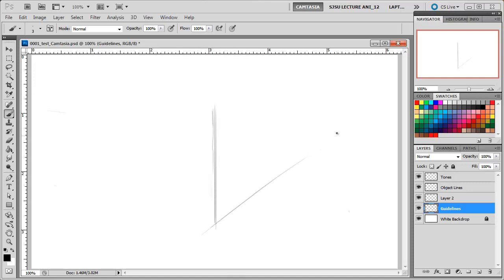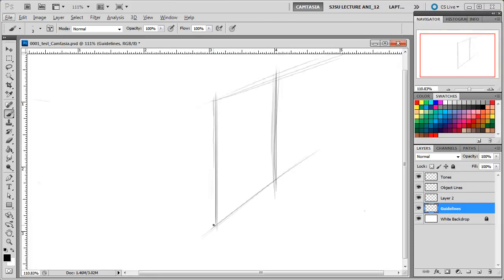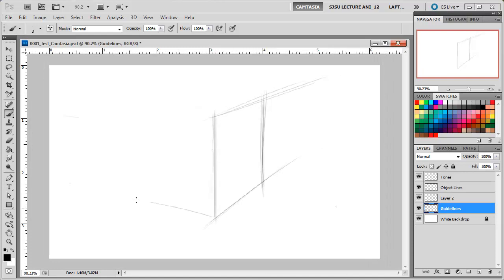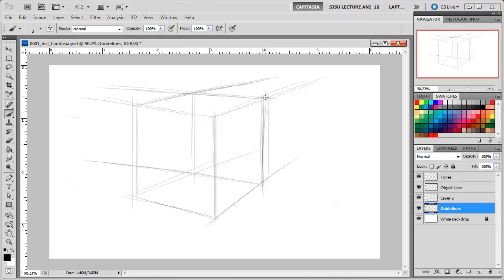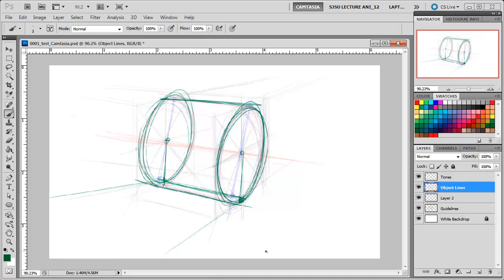John Clapp: A Basic Cylinder_Perspective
How to draw a basic cylinder in perspective.